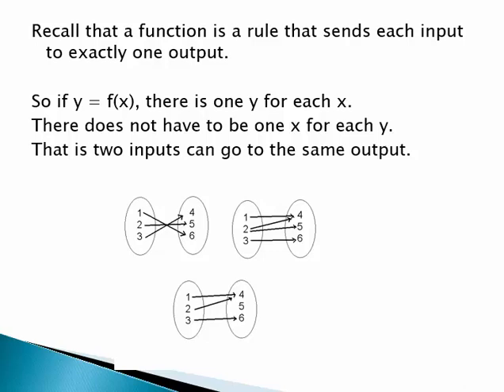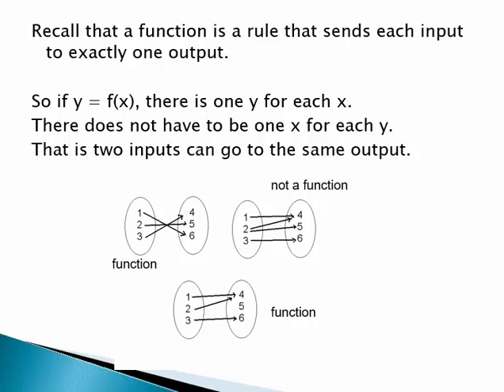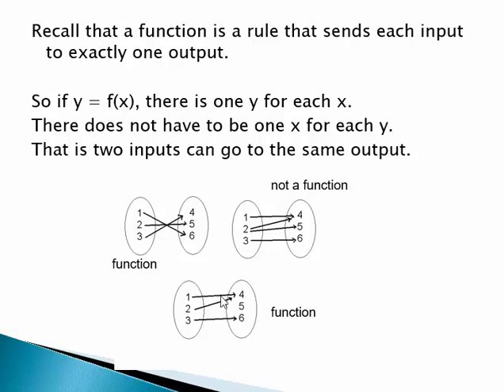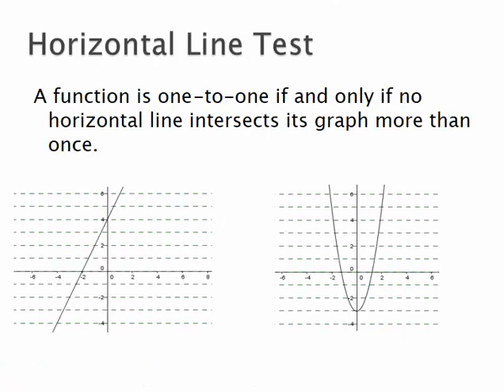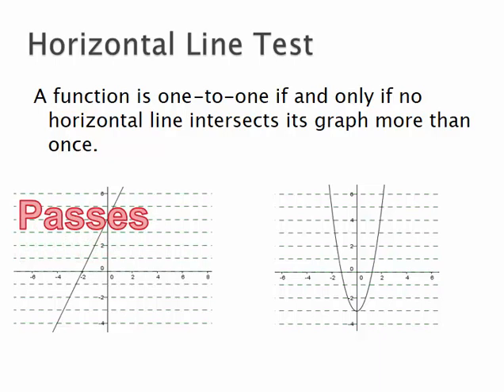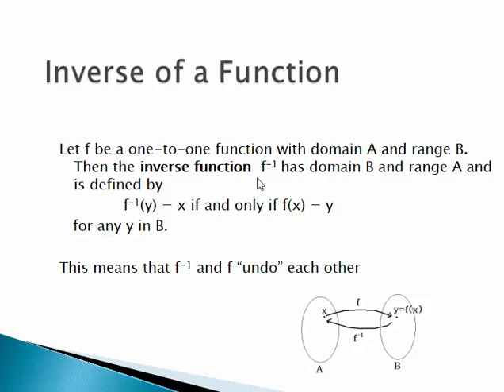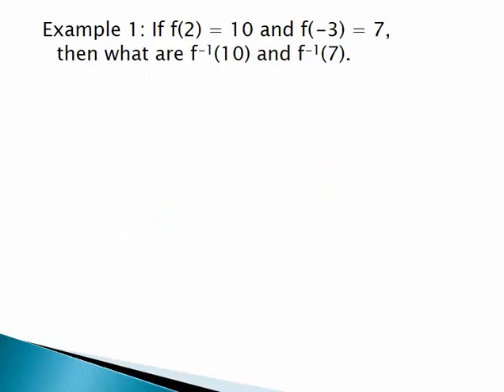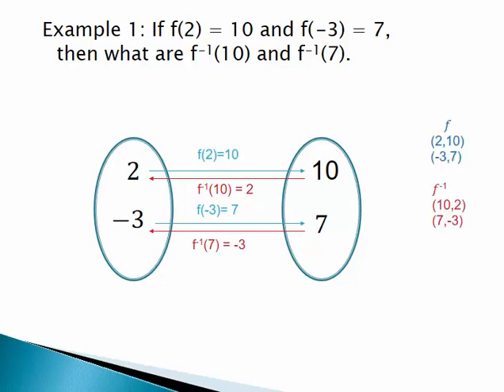Inverse Functions Part 1